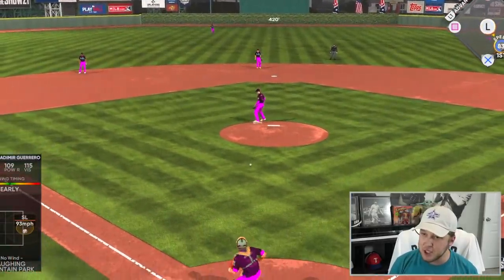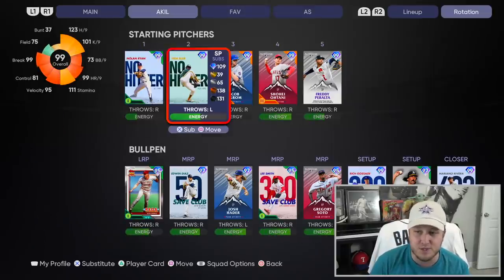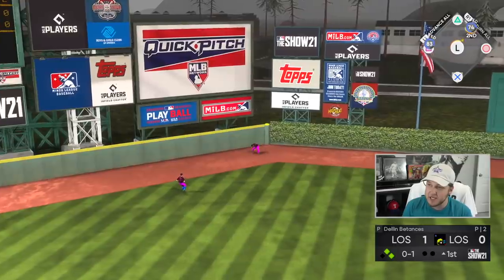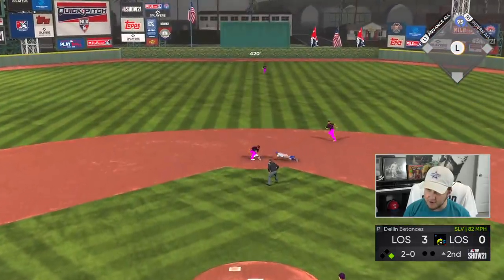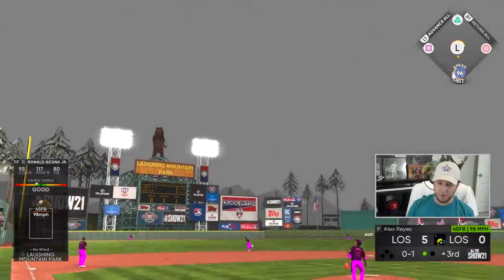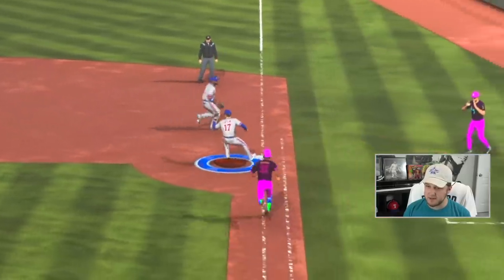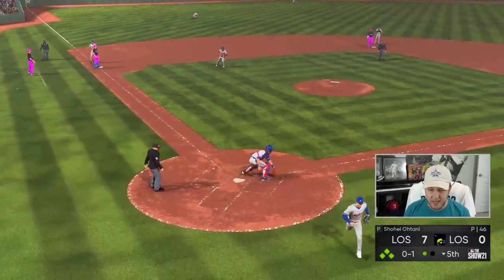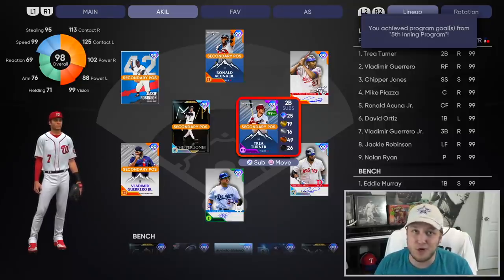i built the first 99 OVERALL TEAM in MLB The Show 21.. this squad is NOT FAIR!